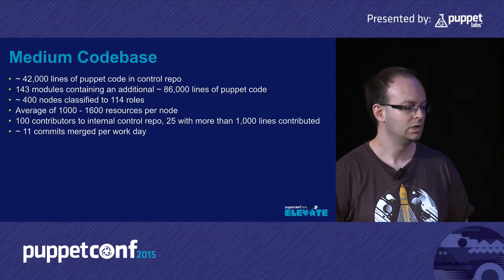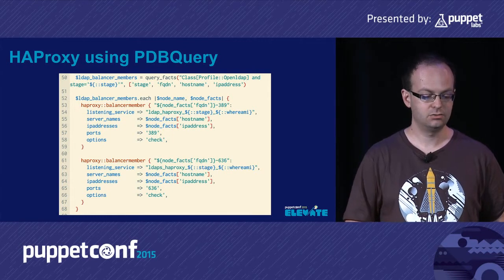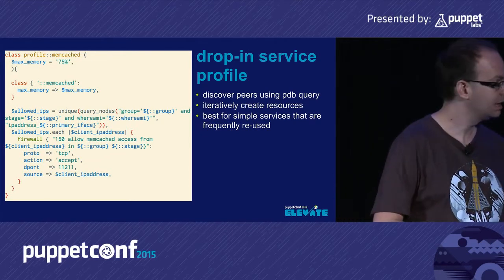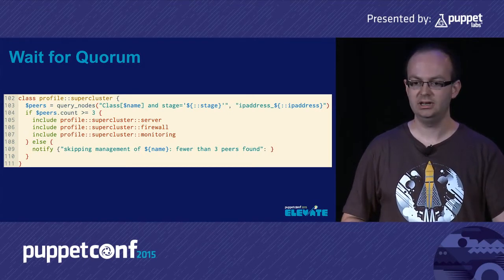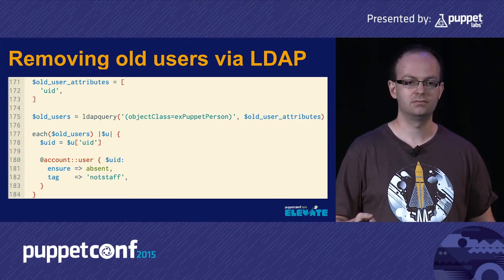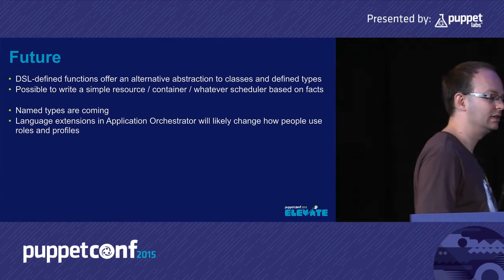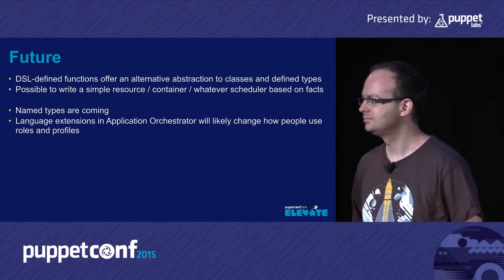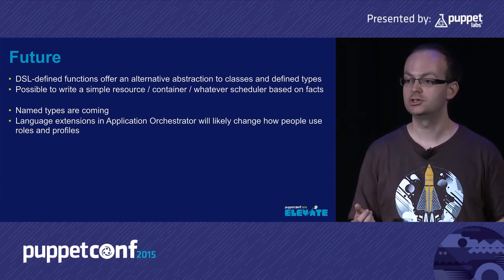Our Experience Using Puppet 4 language features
Daniel Dreier - Day 2 - Track 4 - C123-124 puppetconf2015